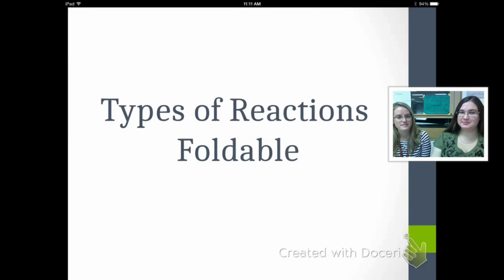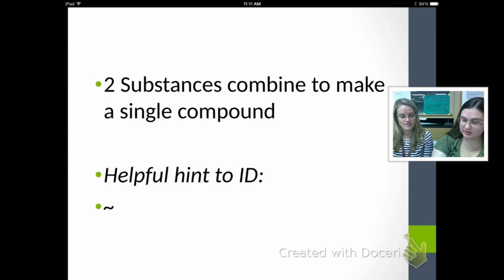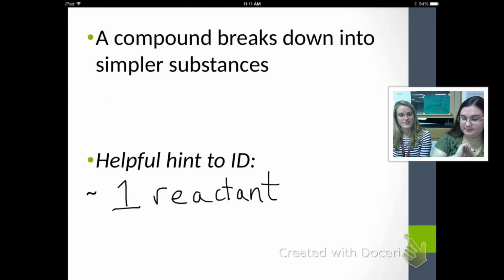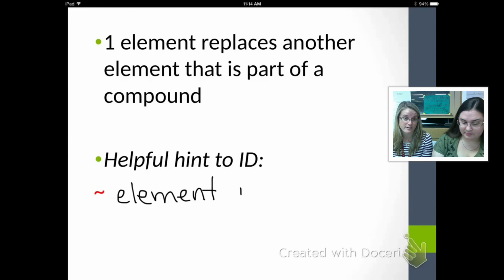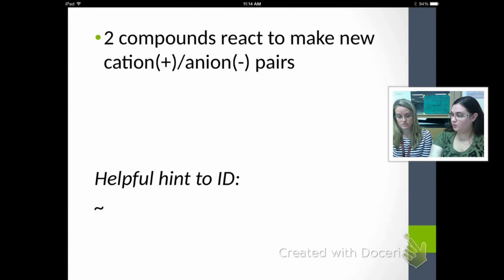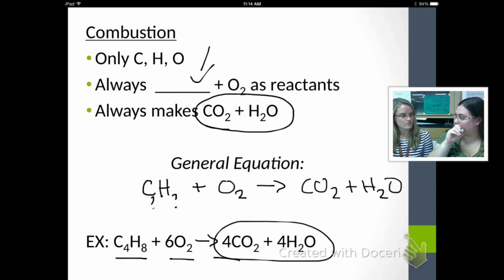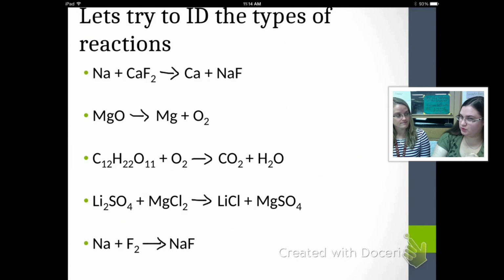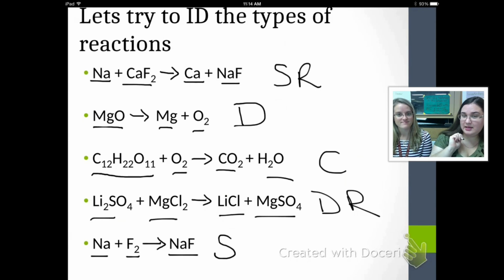5-3A Types of Reactions